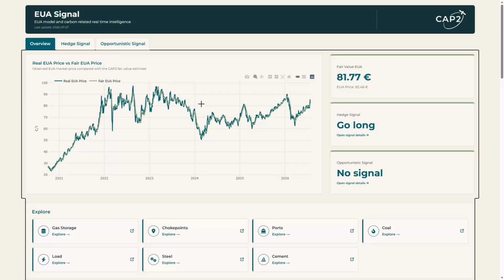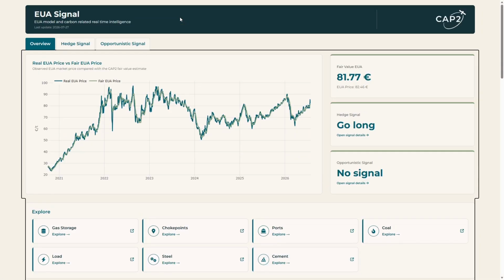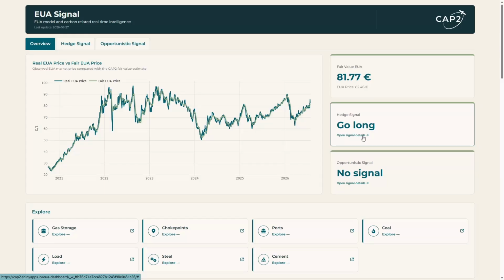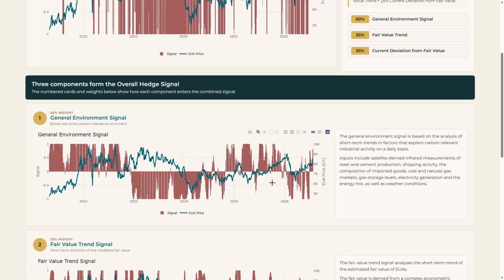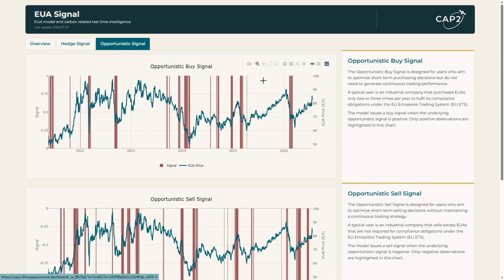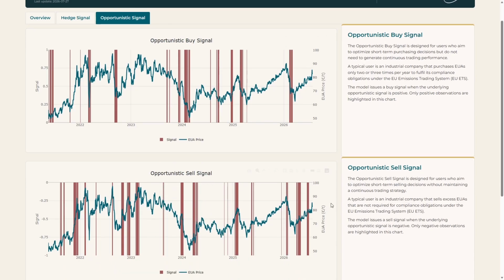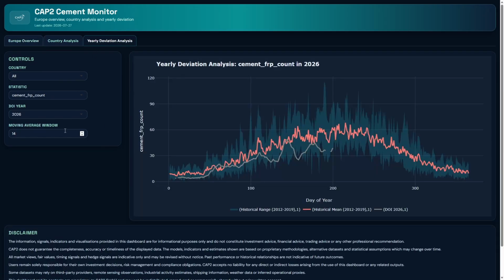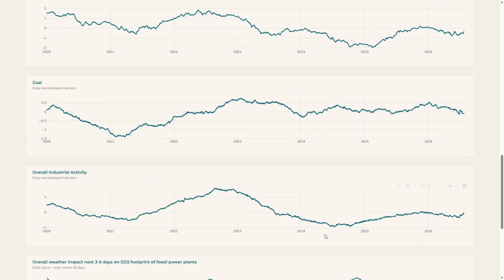CAP2: EUA Research Dashboard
In our newest video, you'll get a glimpse of how we combine Earth Observation, market intelligence, and advanced analytics to generate timely insights for the EU Emissions Trading System (EU ETS).
Take a look and let us know what you think!